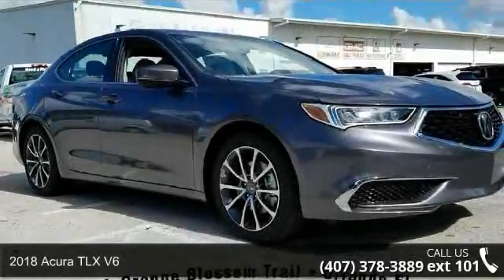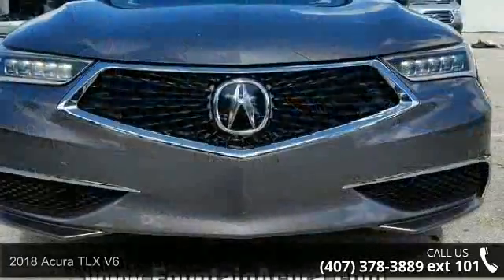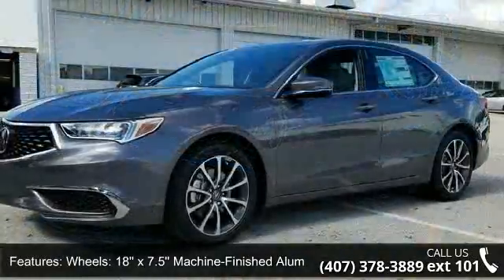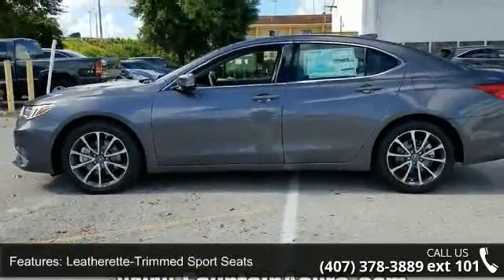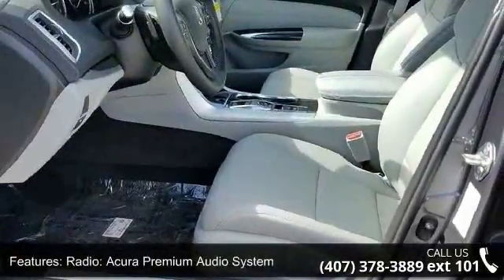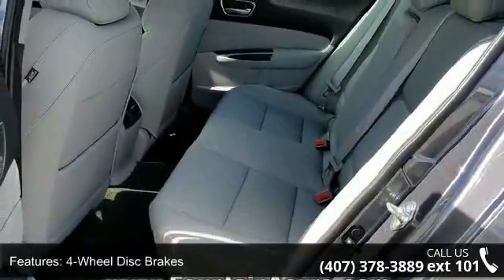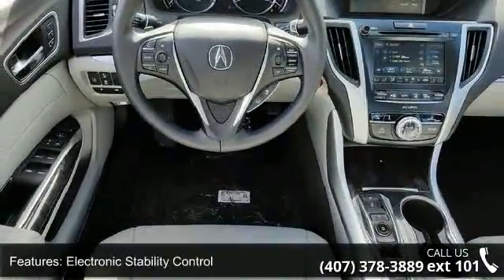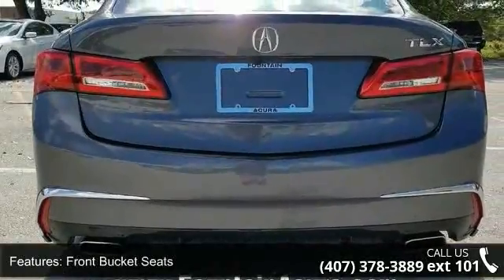2018 Acura TLX V6 - Fountain Auto Mall - Orlando, FL 32809